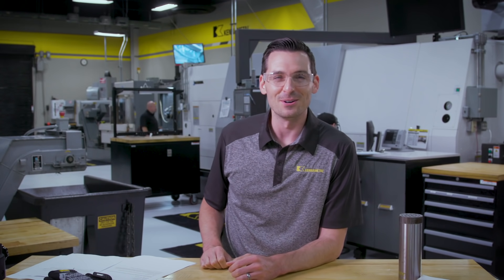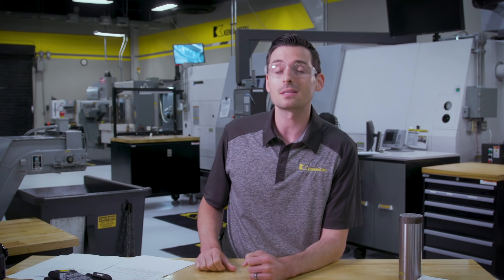Tech Tip #4 - Successful Slotting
When taking full slots, always make sure to keep chip evacuation at the front of your mind. If you're not careful, something like this could happen to you!

At first, everything looks normal with good chip evacuation, but watch happens next…

One of the key features to lookout for in indexable milling is chip evacuation.  This slotting application failed because the chips starting packing into the flutes, and what happened? Catastrophic failure!

This problem could have been avoided in a few ways: if the slot was cut in two passes at a shorter depth of cut or if a courser pitch milling cutter was used.

Just remember, if you stop seeing chips, you should probably stop cutting.